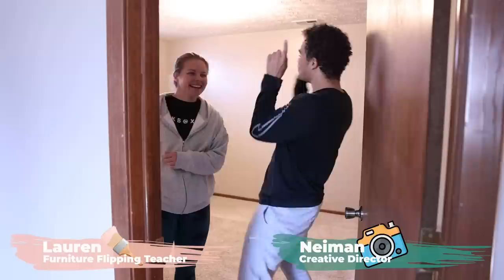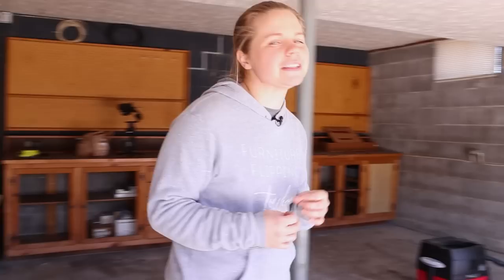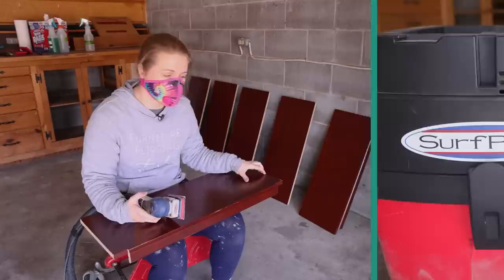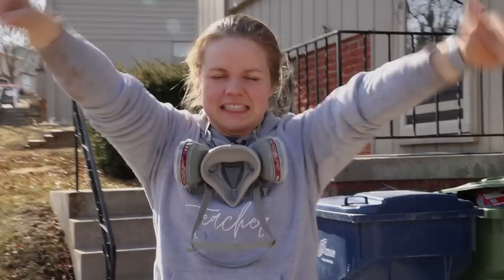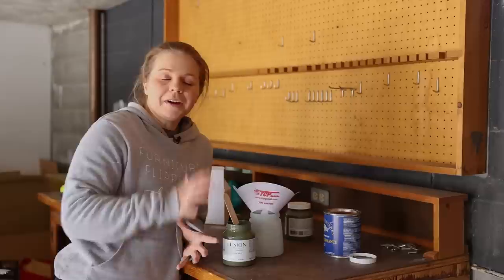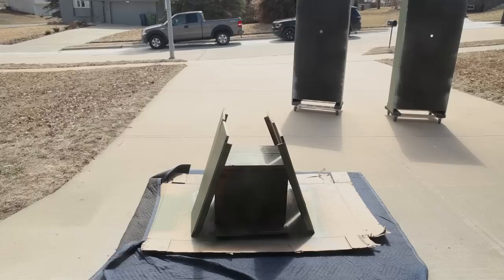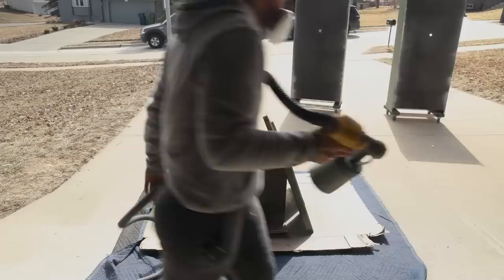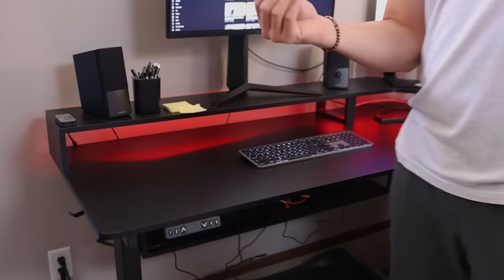Budget-Friendly Furniture Upgrade: Painting Laminate & Particle Board Furniture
Yes! You can paint laminate furniture! In this video, I show you exactly how by transforming two bookshelves for Neiman’s new office!

⬇️ V I S I T . O U R . W E B S I T E ⬇️

Zinsser 123 Spray Primer
Hardwood Furniture Movers
Respirator Mask
Simple Green
Rolling Chair
Wagner Sprayer & Tent Combo
Wagner FlexiO 5000
Wagner Spray Tent

CHAPTERS:
00:00 Introduction
00:49 Setting up FEZIBO Desk
02:55 Beginning the Flip
03:29 Step one - Cleaning
05:08 Step Two - Sanding
08:32 Step Three - Prime Time
10:51 Step Four - Painting with Wagner Sprayer
14:21 Painting Coat 2
17:15 Setting Up Bookshelves & Conclusion

~Lauren